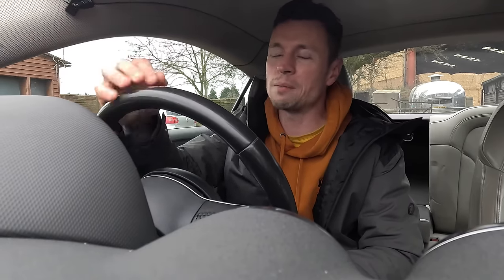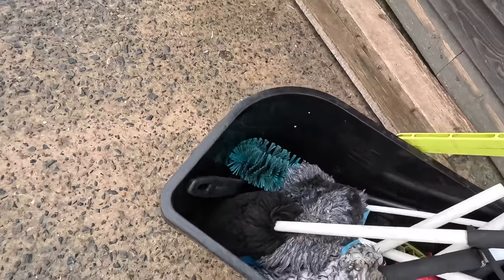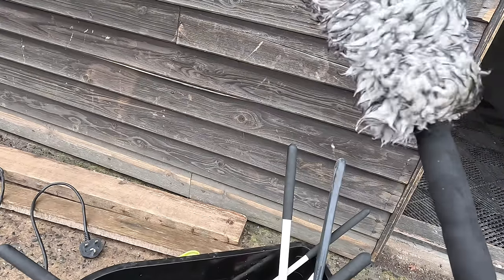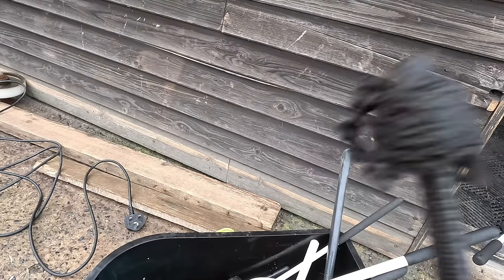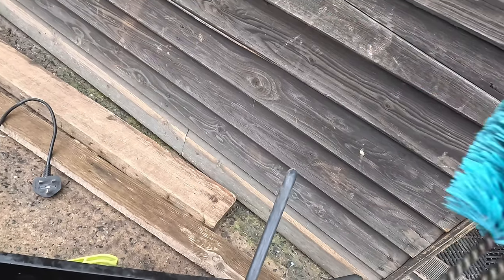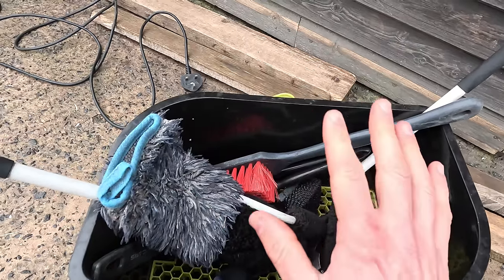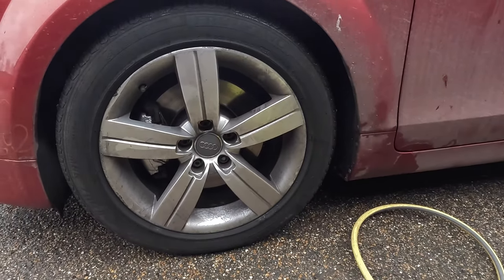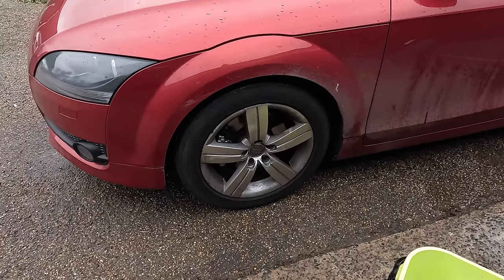A Controversial BUT effective way of cleaning car wheels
Cleaning Car Wheels Doesn't have to be difficult! especially with this controversial wheel cleaning method! Not only does this way super clean your wheels quickly but it also saves you a fortune on a variety of Detailing Brushes if you want to save money!

This video was inspired after Watching Larry from AMMO NYC Detailing Channel where they cleaned up a car and for the wheels they decided to use this alternative method.

Chapters:
00:00 - Introduction
00:30 - Wheel Inspection on the Car
00:58 - My Detailing Brushes after many uses
01:30 - Temu Brush
01:53 - Genuine Wheel Woolies Destroyed
02:36 - Large Wheel Wooly Brush broken (Why this happens?)
03:03 - Valet Pro Barrel Brush
03:22 - Valet Pro Barrel bendy brush
03:44 - Skinny Wheel Woolies
04:10 - What am I using
05:05 - Let The Cleaning Begin

Soft Brushes
Vikan brush for tyres